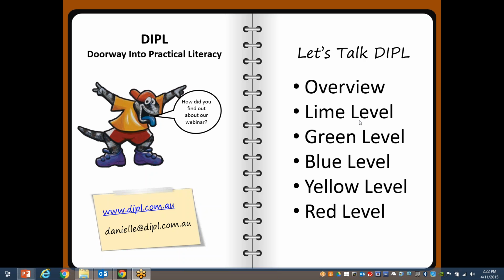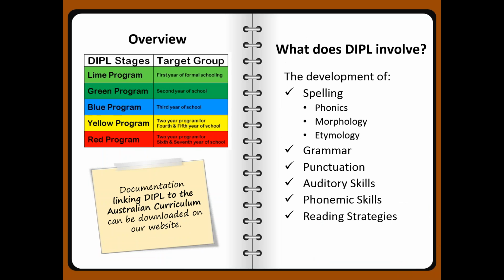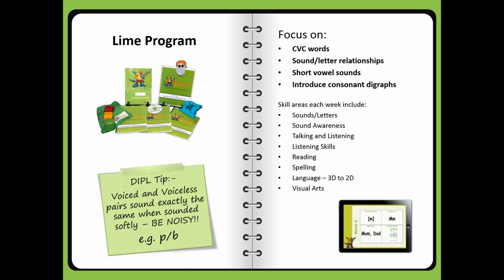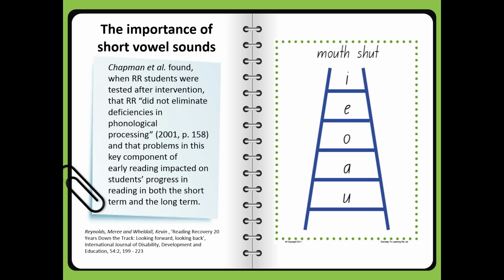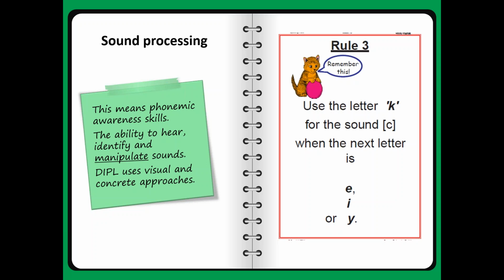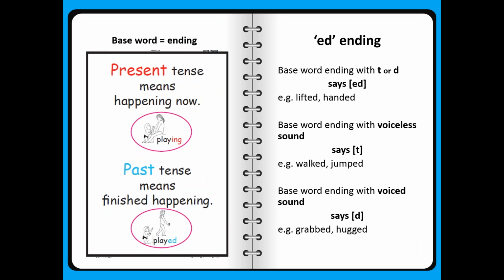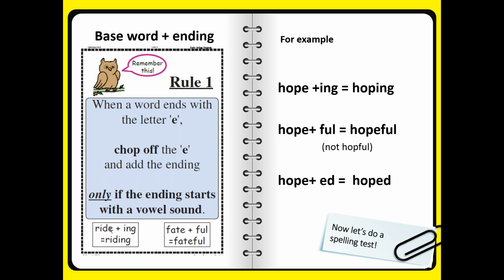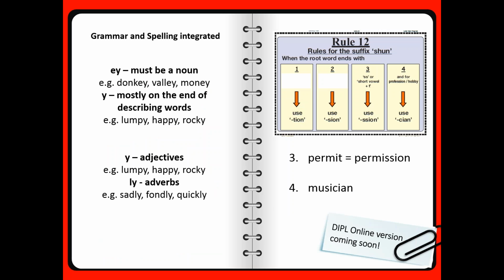DIPL Information Webinar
Enjoy watching our DIPL Information Webinar!